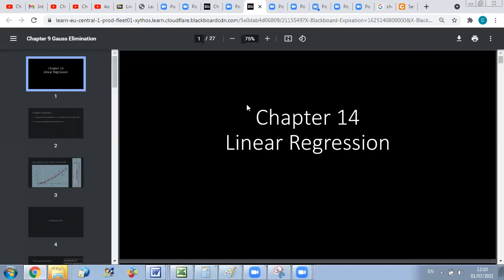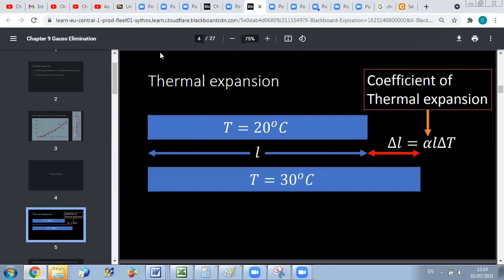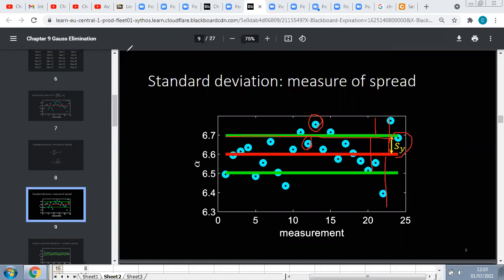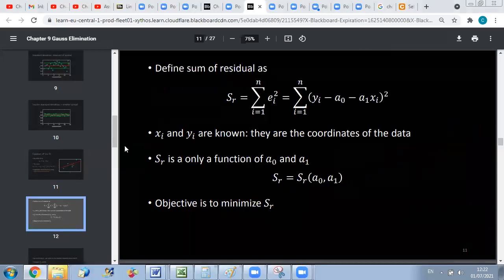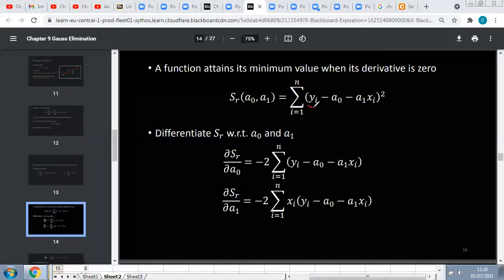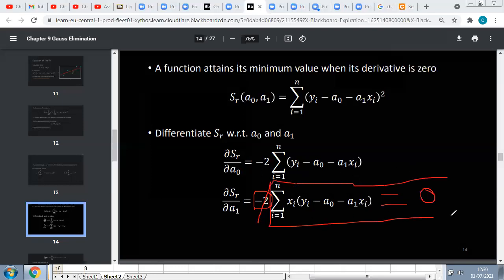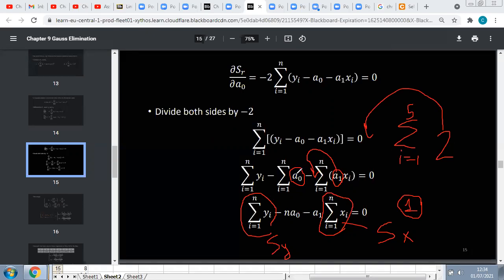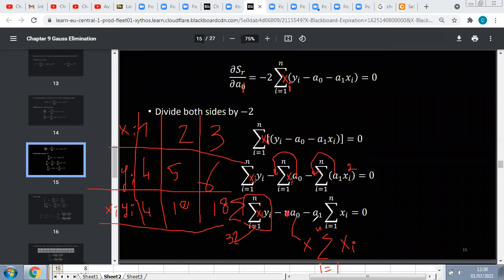Chapter 14 Part 1